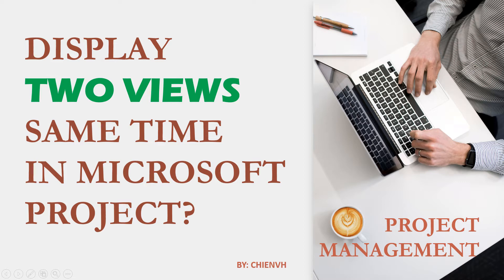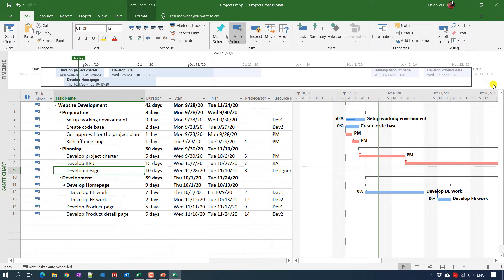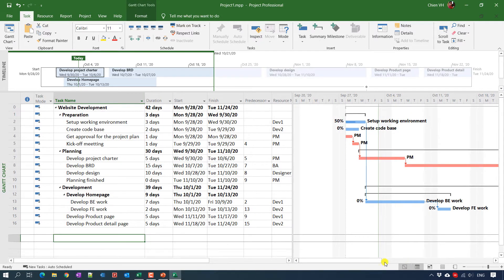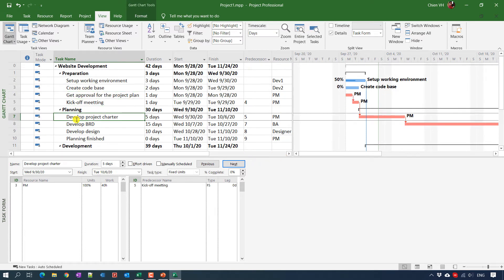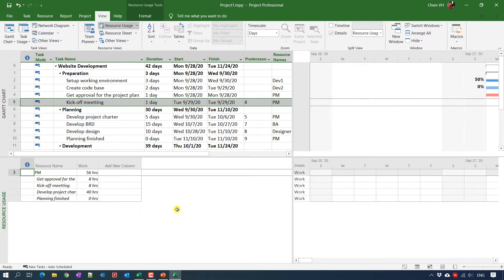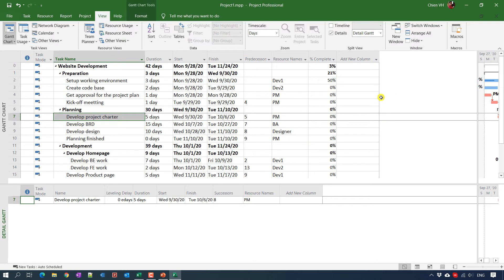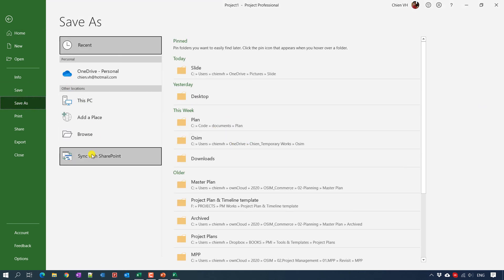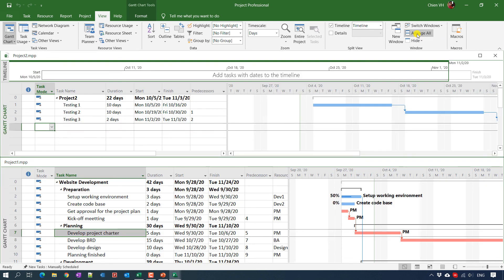Display two views at the same time in MS Project | Project Management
Display two views at the same time in MS Project.
Adding weekends for 1 task in MS Project.
How do I add weekends to Microsoft Project?
How do I add cost tasks in MS Project?
How do you add man hours in MS Project?
How do I add a sub task in MS Project?
Schedule One Task To Take Place On Weekend.
How to Set Working Days in MS Project?
Specify the Working Days for a Project.
Learning MS Project online free.
Microsoft Project Free Online Training Course.
Learning Microsoft Project free.